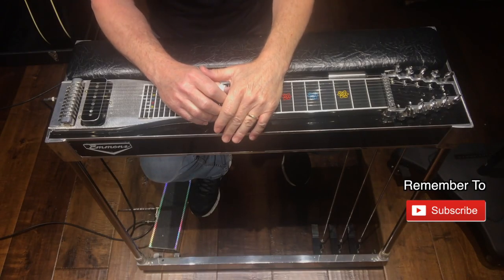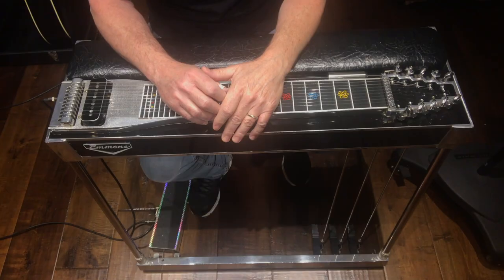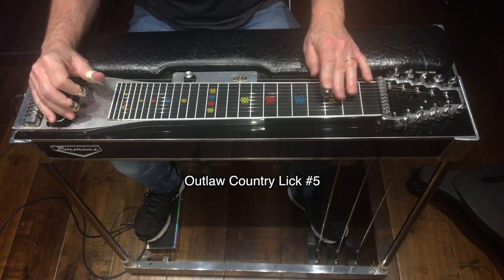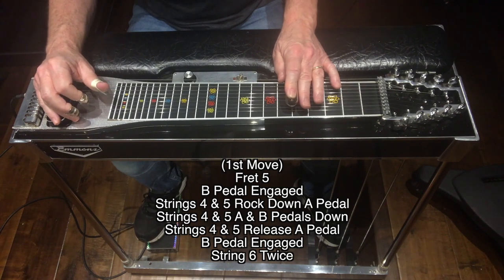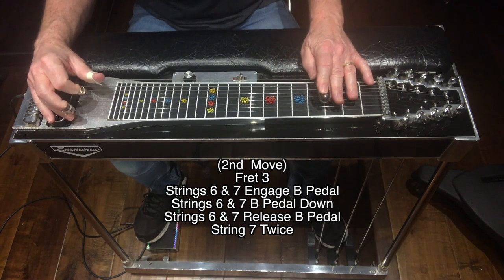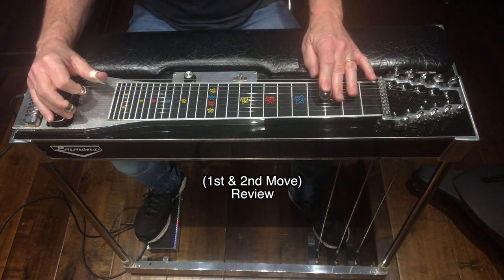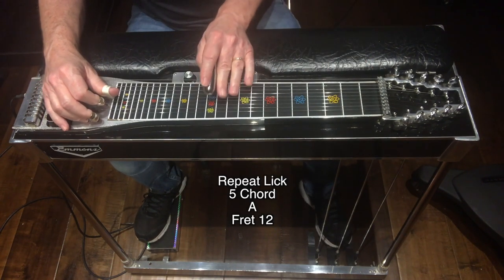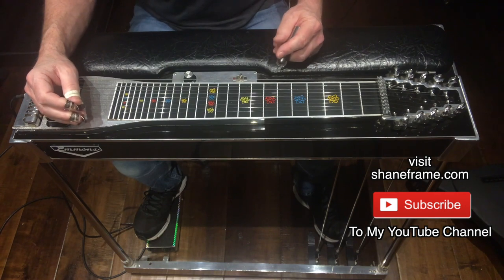Beginner Outlaw Country Pedal Steel Lick #5 (Ralph Mooney Style) Pedal Steel Guitar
Learn a great Ralph Mooney inspired pedal steel guitar Outlaw Country Lick.

0:00 Intro
0:23 Example of Lick
0:52 Breakdown of Lick
1:10 Review of Lick